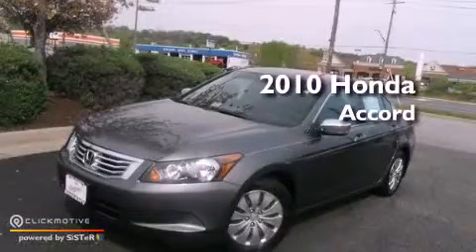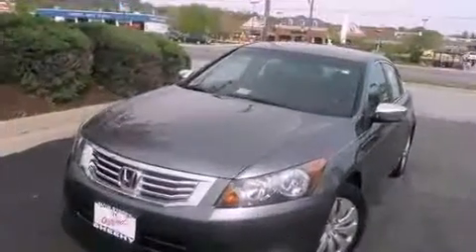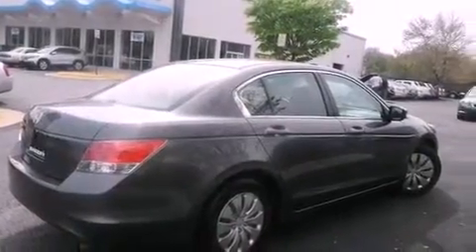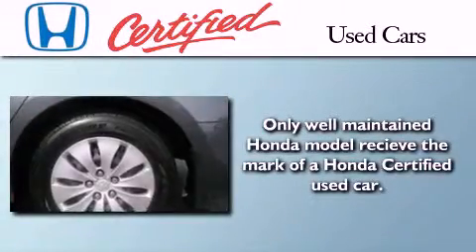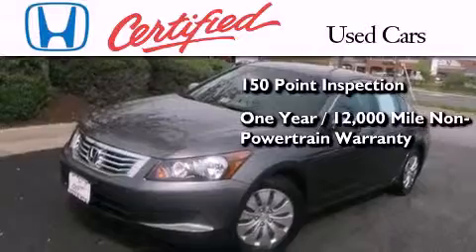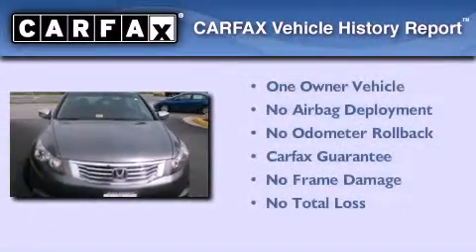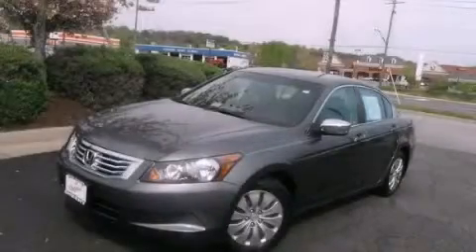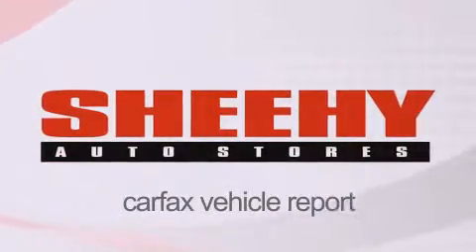Used 2010 Honda Accord Alexandria VA 22306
Year : 2010
 Make : Honda
 Model : Accord
 Engine : Gas I4 2.4L/144
 Trans . : Automatic
 Exterior : Polished Metal Metallic
 Miles : 39,900

 Stock : H34473A